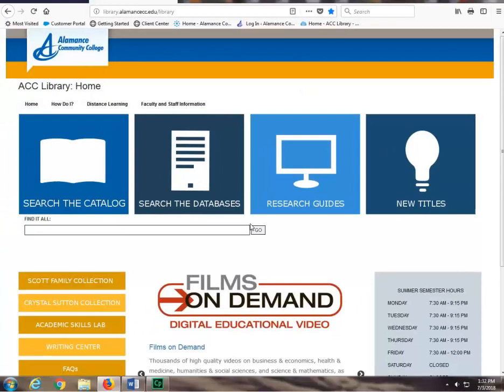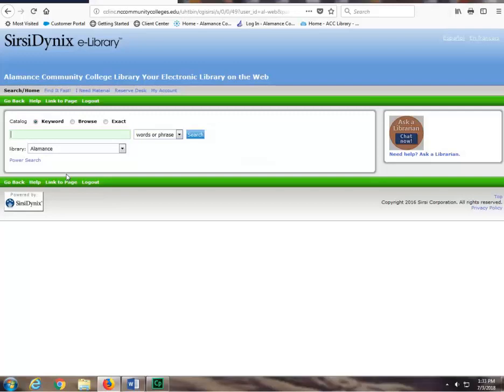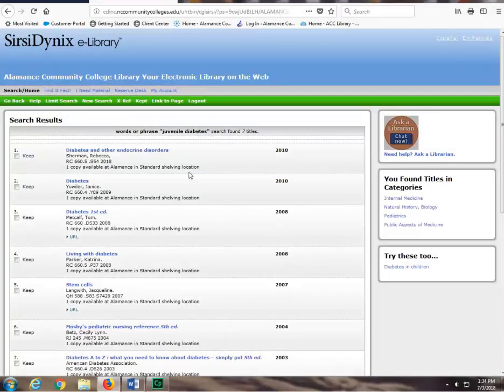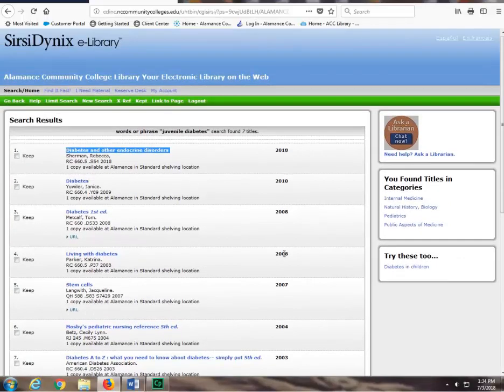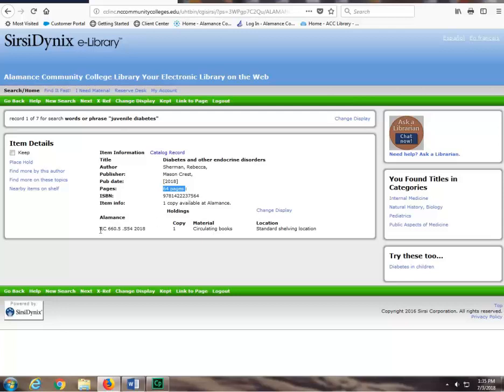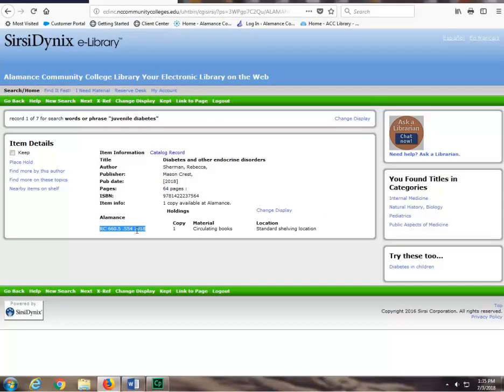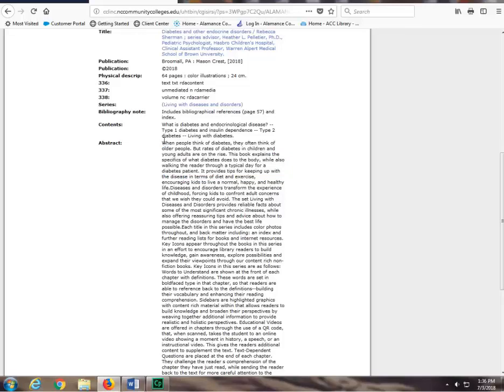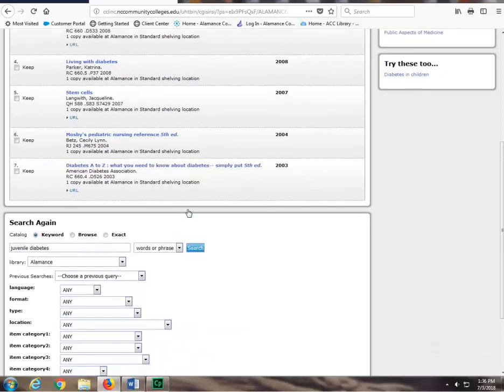Library Catalog Video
Brief video on how to search for library material located in the Alamance Community College Library.